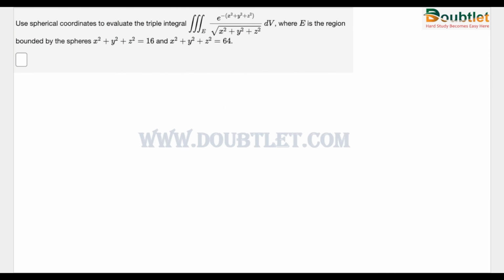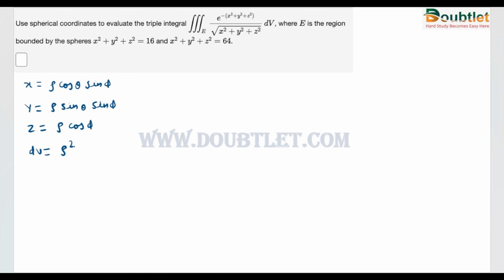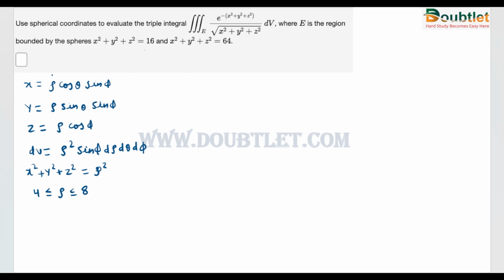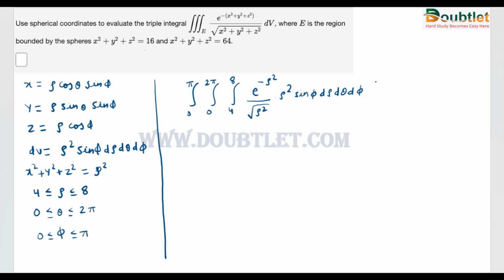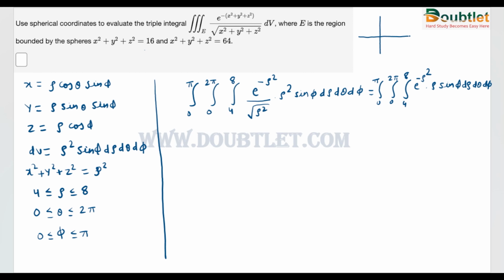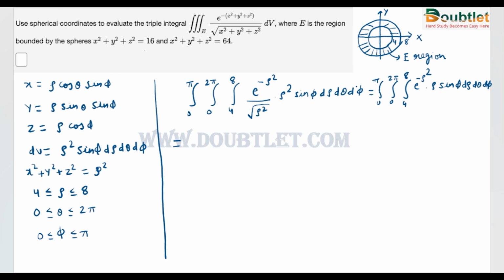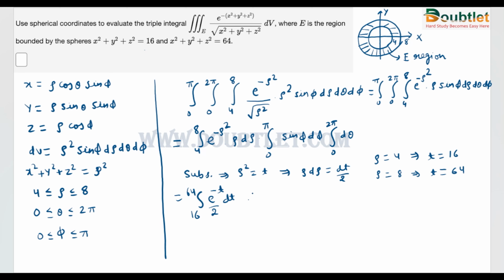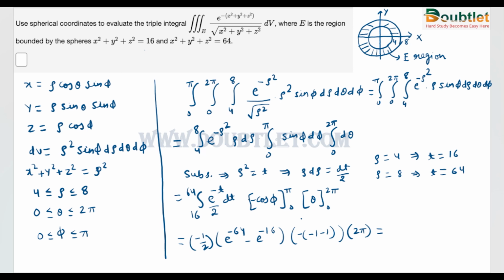How to evaluate the triple integral by using spherical coordinates.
Question: - Question: - Use spherical coordinates to evaluate the triple integral, where E is the region bounded by the spheres.
Step-by-step solution
Ask any doubt
Free Calculators
Focus rooms
Formula archive

Conceptual methods
Tips & Tricks